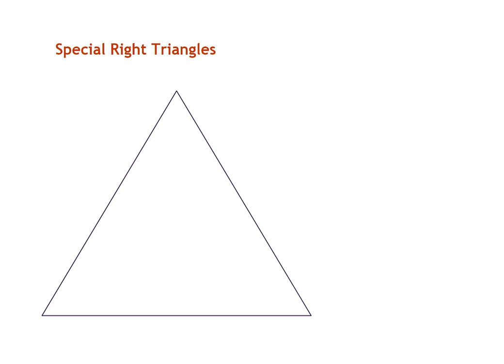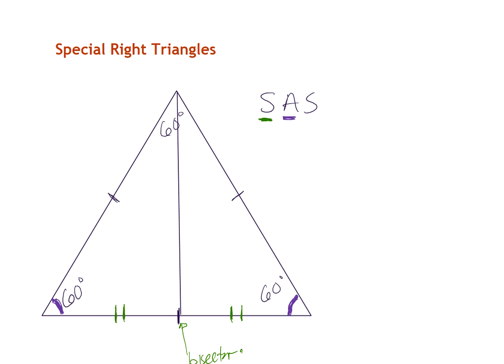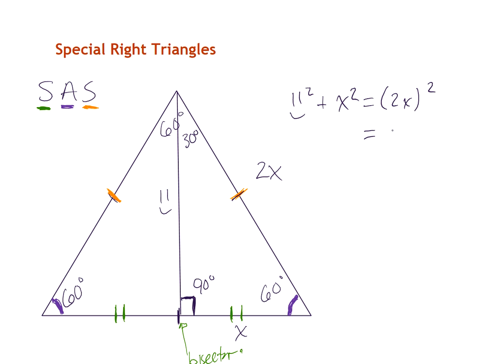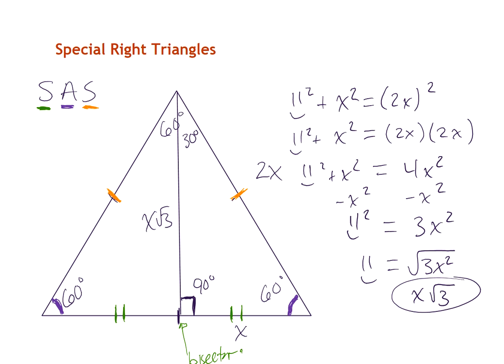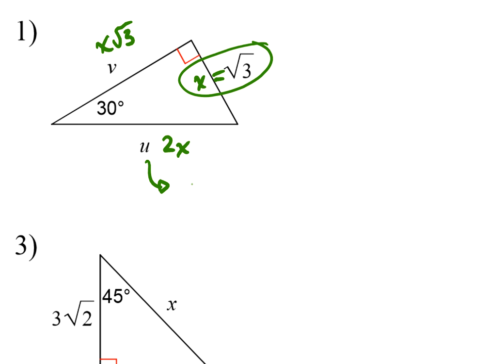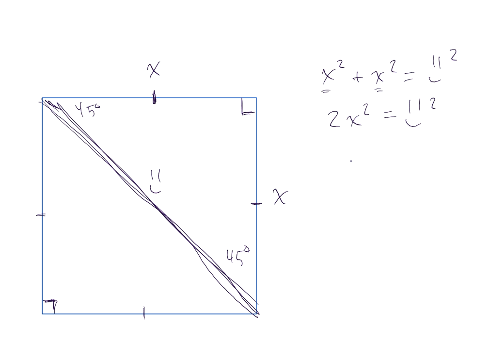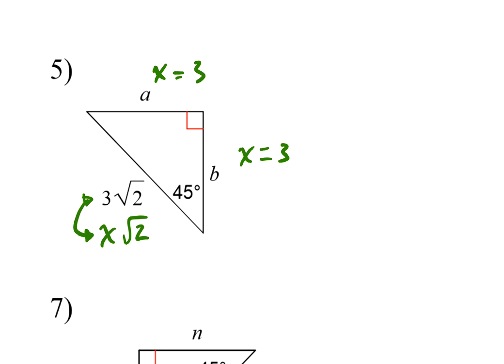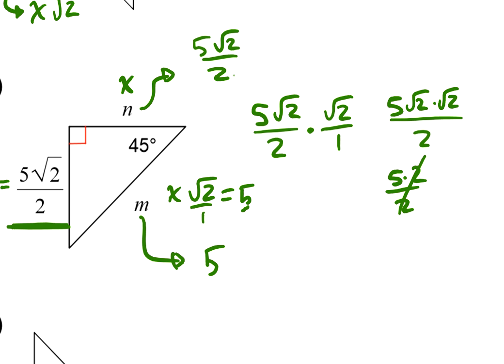Special Right Triangles